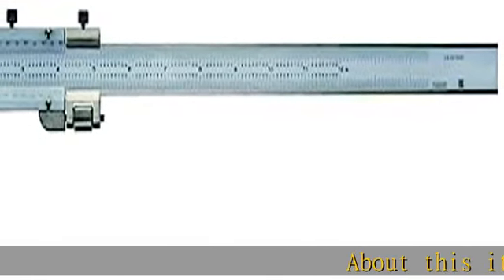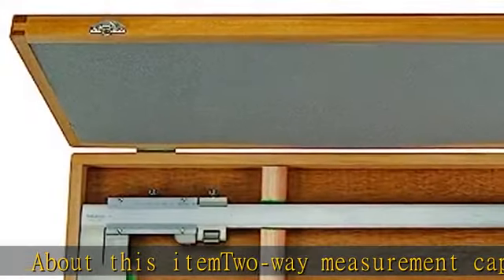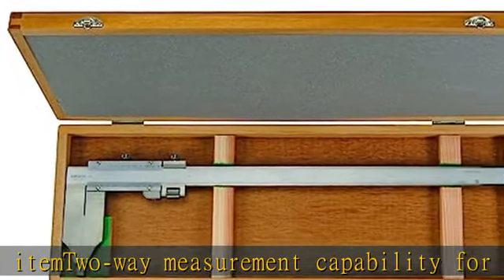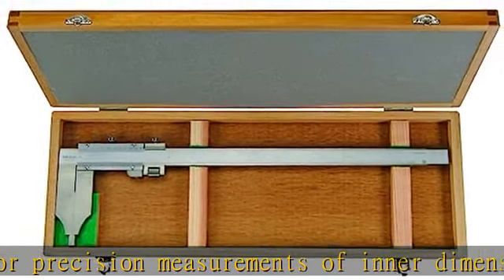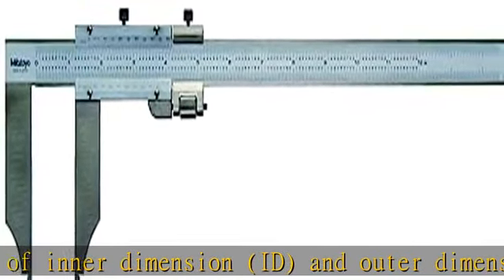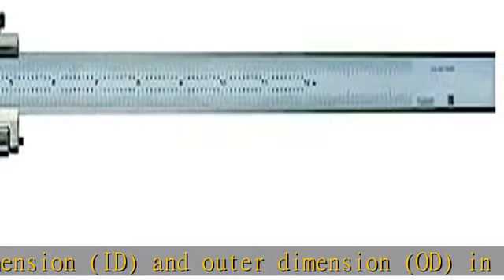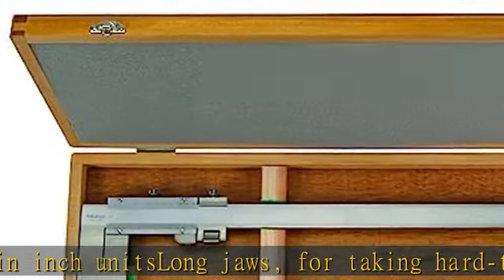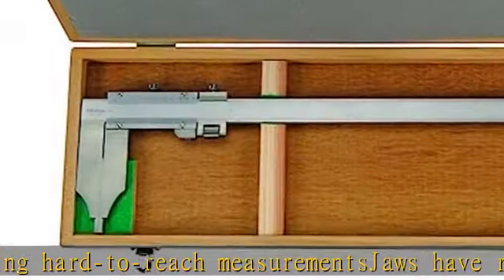Mitutoyo 534-117 Vernier Caliper, Steel, Nib Style, Long Jaw, 0-12" Range, +/-0.002" Accuracy, 0.00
Mitutoyo 534-117 Vernier Caliper, Steel, Nib Style, Long Jaw, 0-12" Range, +/-0.002" Accuracy, 0.001" Resolution